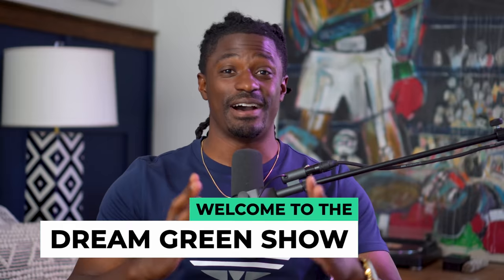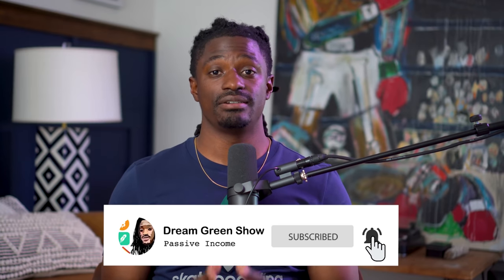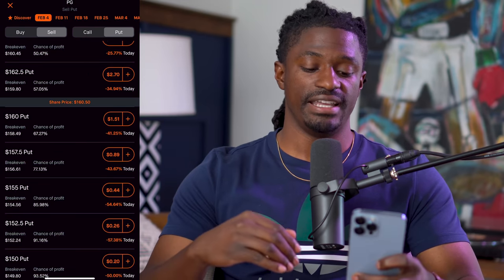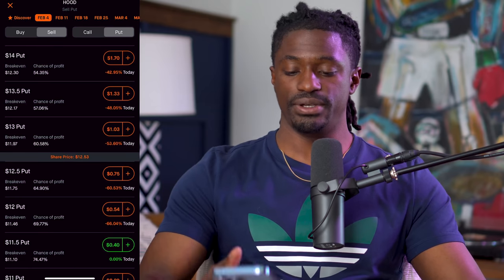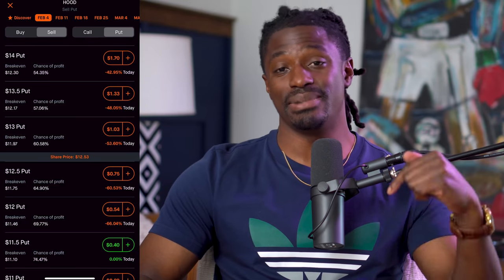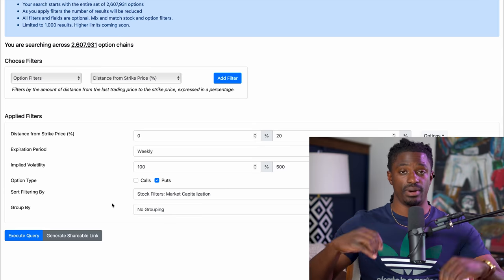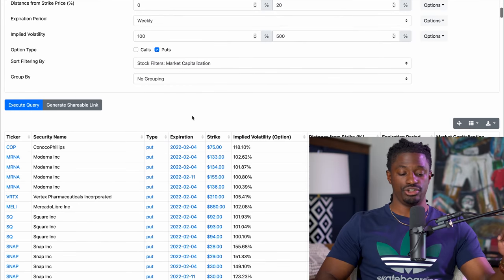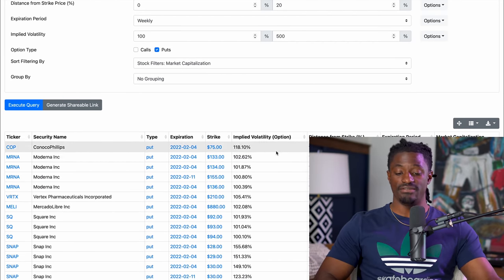How I Find Options With Insane Premiums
►💰 LIMITED TIME: Get 5 FREE STOCKS ON MOOMOO up to $17500 and 1 free share of AMC while deposit $100